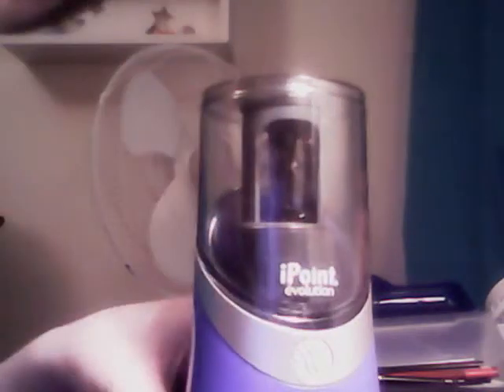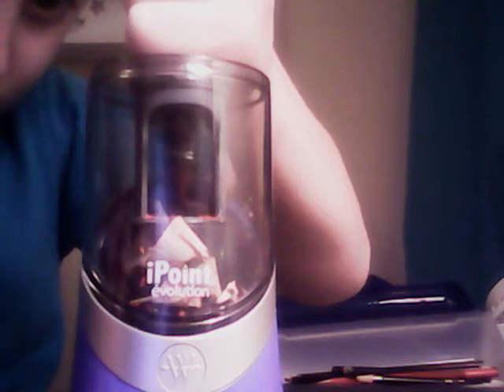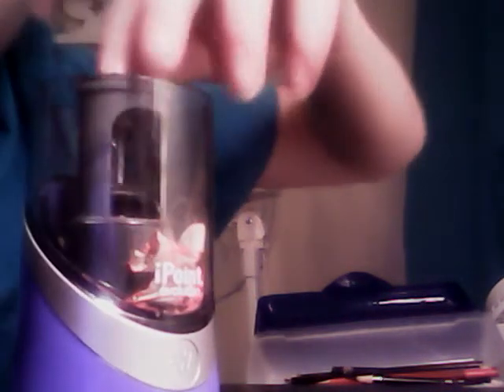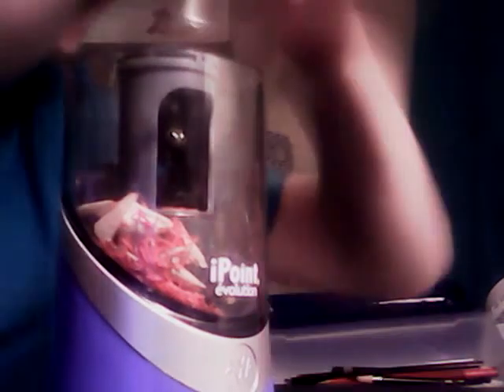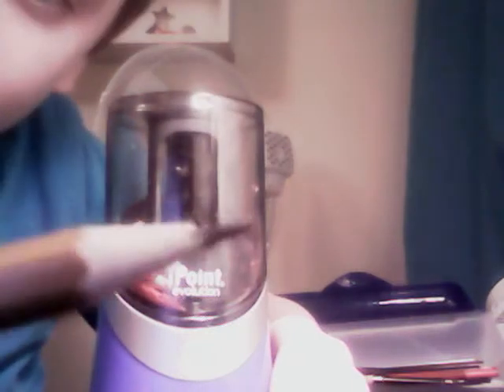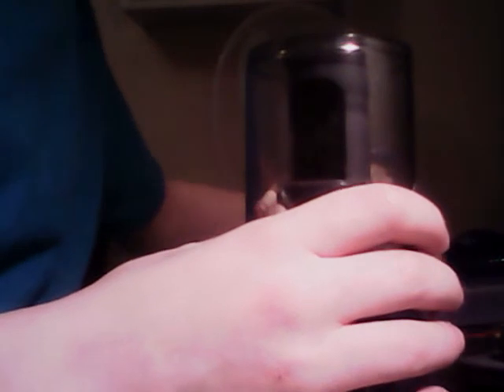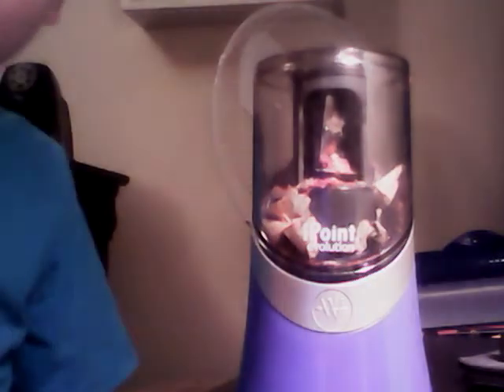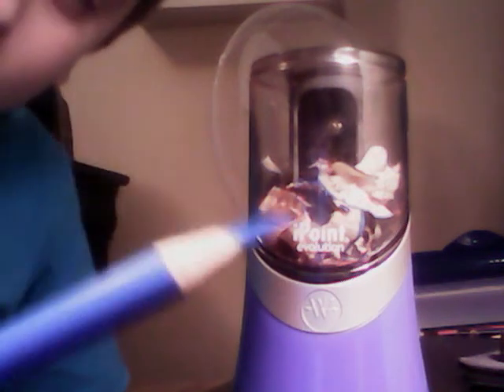Reviewing my i point pencil sharpener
Reviewing my i point battery operated pencil sharpener